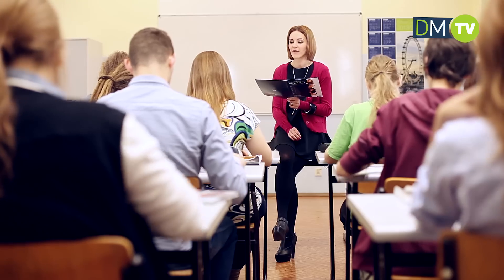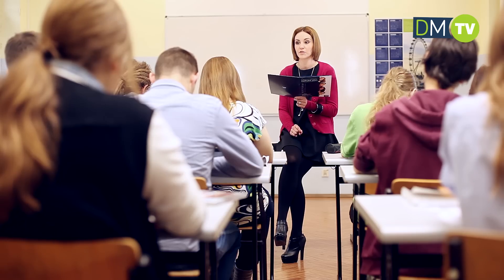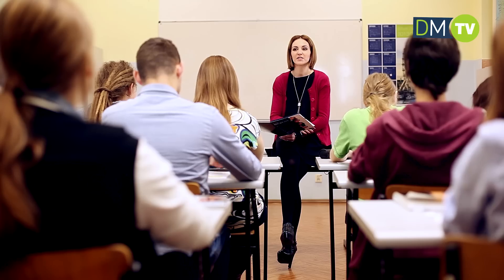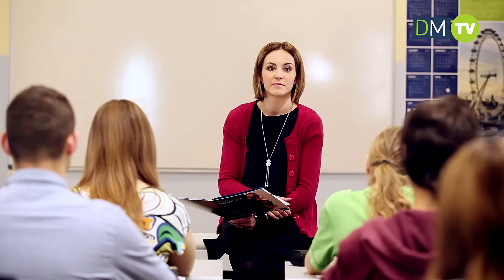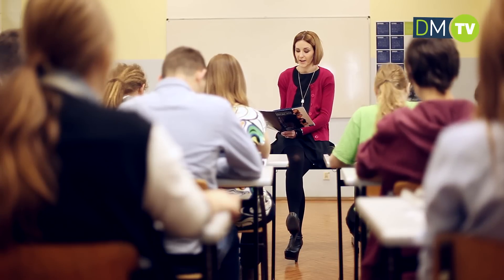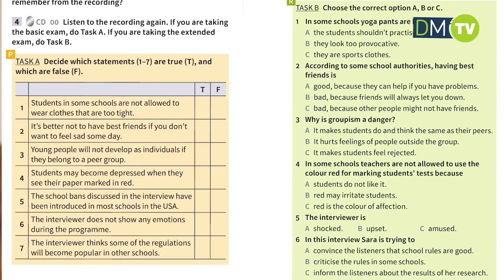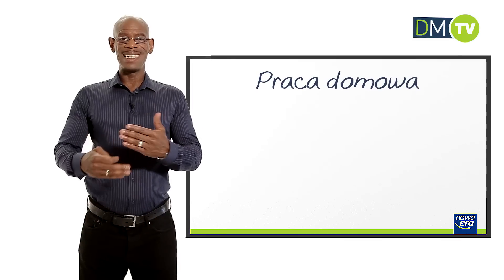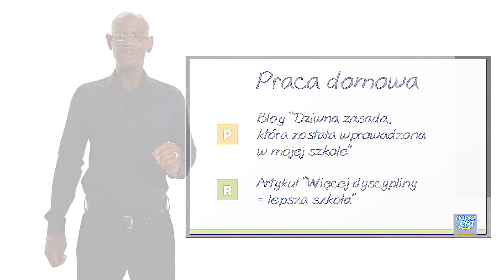DMTV: Teaching basic and extended level at the same time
DMTV odcinek 1 - pokażemy jak przygotowac do matury  2015 uczniów z poziomu podstawowego i rozszerzonego